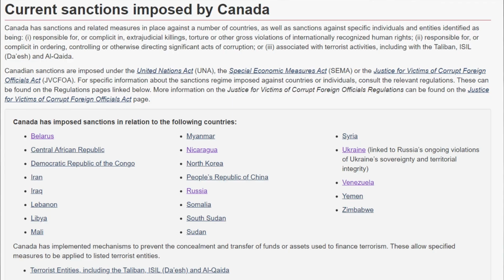Exportation News & Opportunity - Episode 03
In this third episode, our Government Grants Consultant, Antoine Giroir, explains the international sanctions imposed by the Canadian federal government.

At the moment, Canada has sanctions and related measures in place against 21 countries and 3 terrorist organizations, our expert will share three examples to understand how diverse and complex things can be when it comes to international sanctions.

If you want more information about all exportation opportunities and how we can help you access funding, contact one of our experts today at or on our